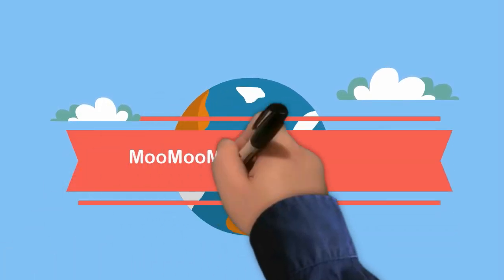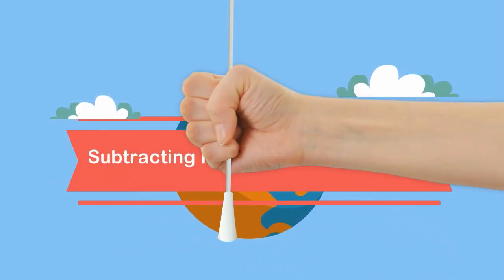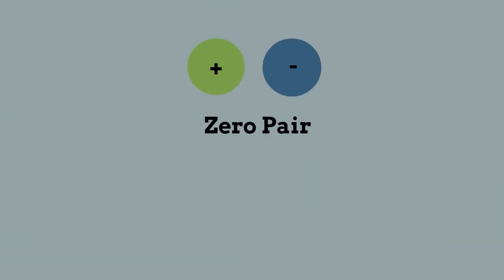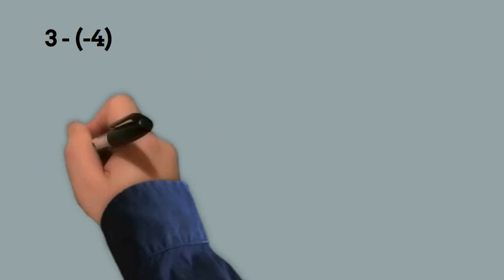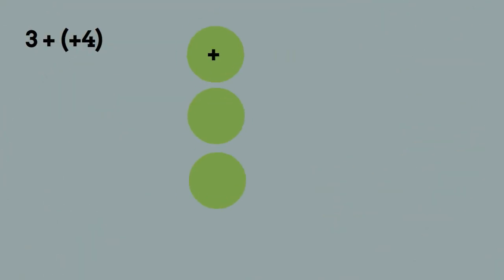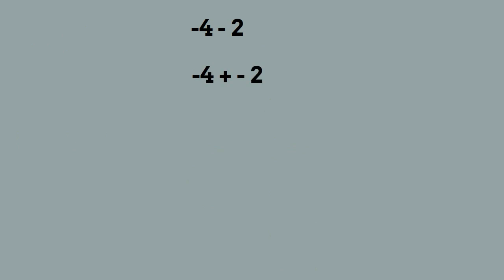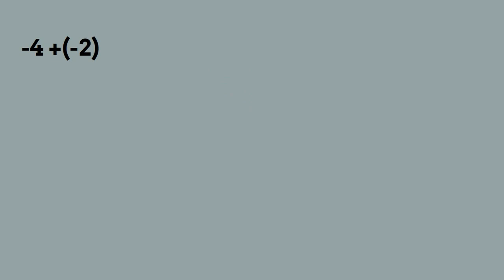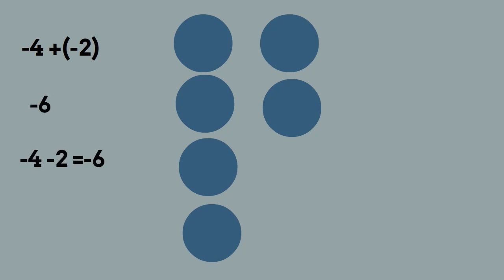Subtracting integers using Color Counters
Subtracting integers using counters
Learn how to visualize subtracting integers by using counters.
In order to avoid confusion, I feel it is helpful to use the two mark rule.
Change the subtraction sign to addition and then change the second sign.